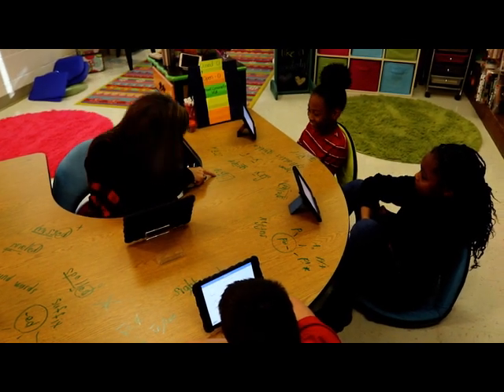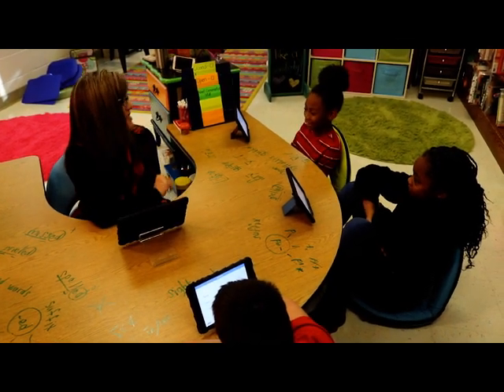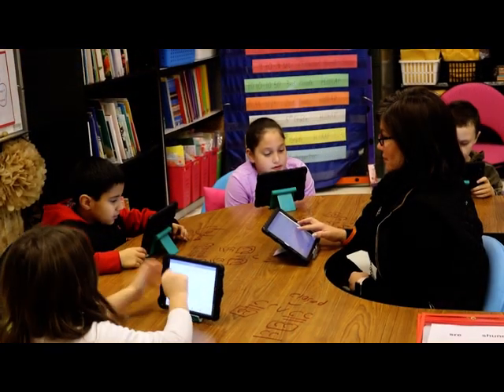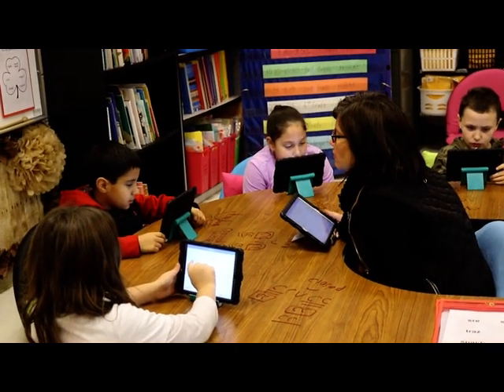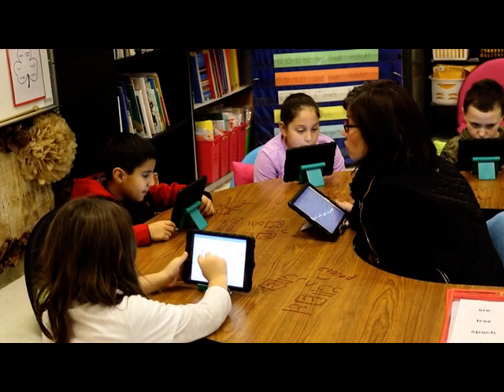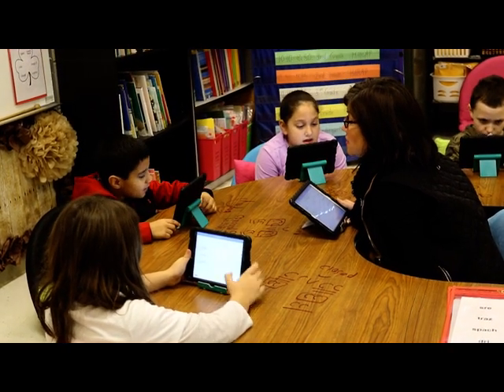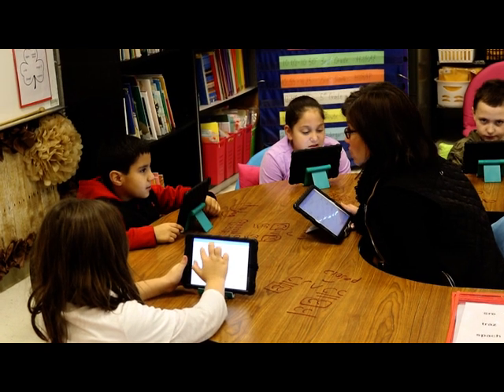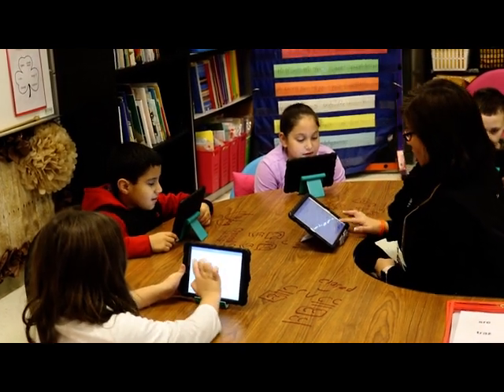Guided Reading at Cooleemee Elementary